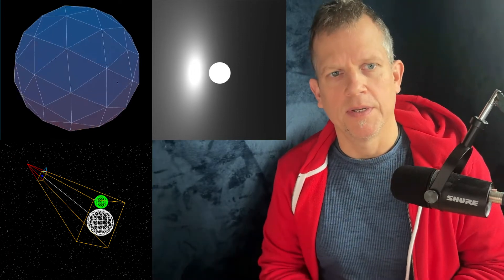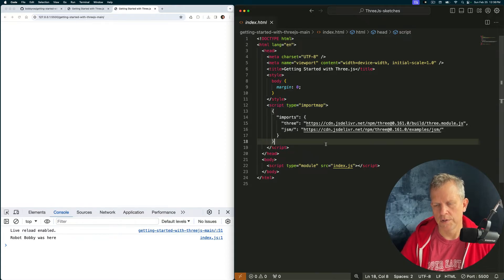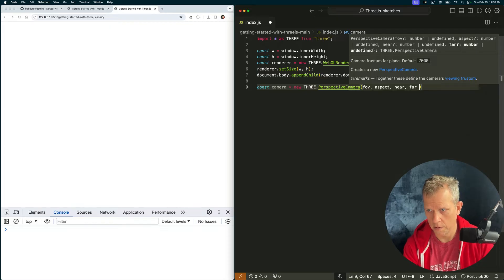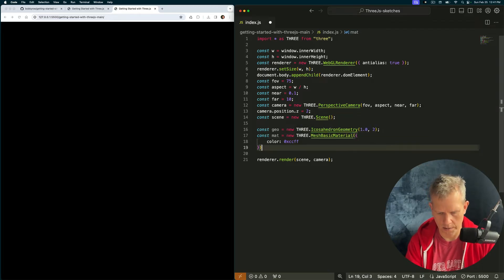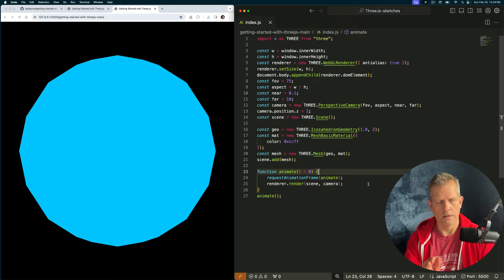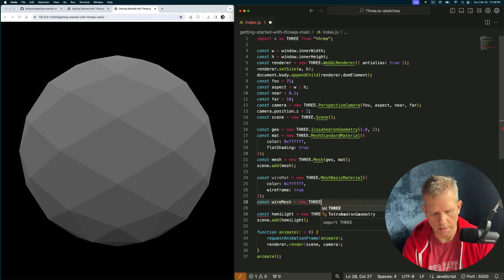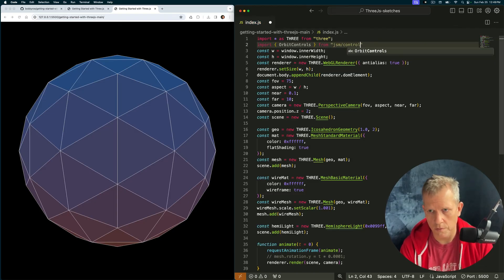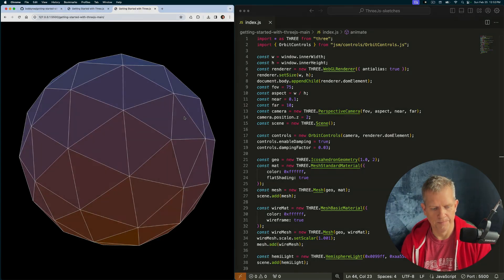Getting Started with Three.js: A Beginner's Tutorial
Have you ever wondered how to make 3D graphics on the web?
Today we'll cover the basics of Three.js, It helps if you have a basic understanding of javascript.

 + Explore using different primitive shapes, a sphere, a donut, a knot, a teapot.

 + Try different lights, directional, point and or spot lights.

 + Play with animating the position, rotation, scale and color of the mesh